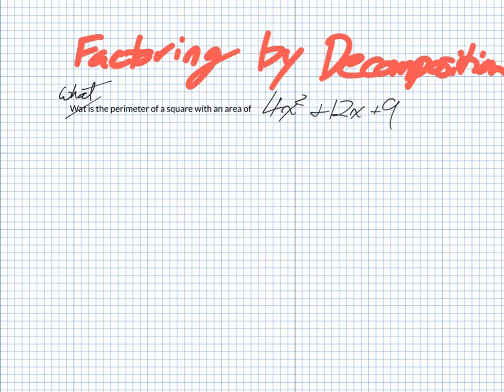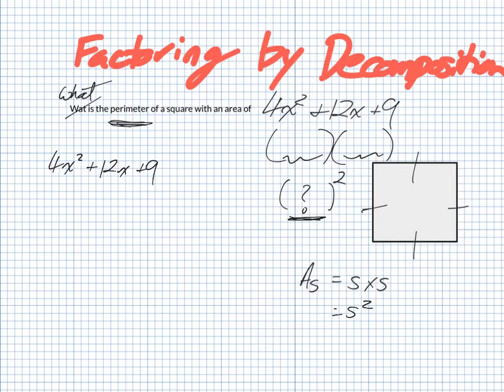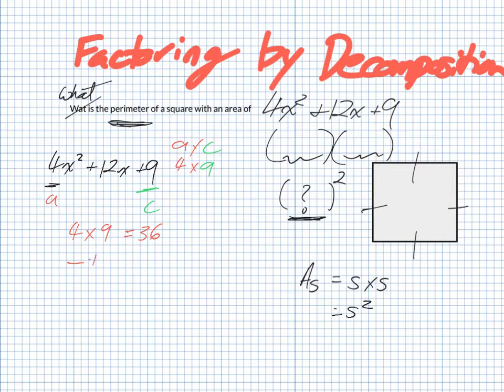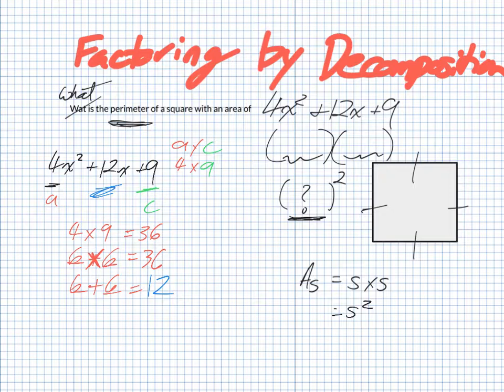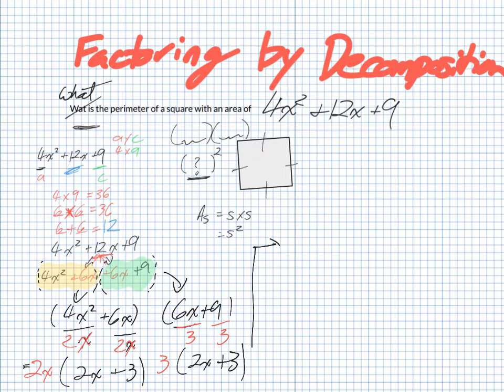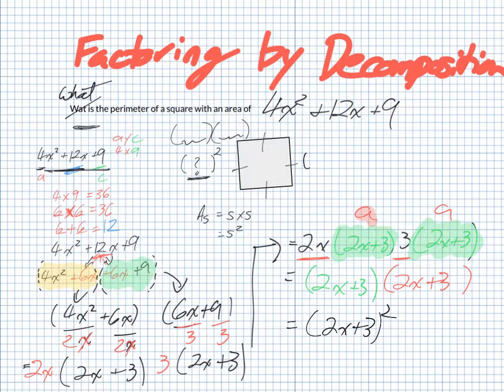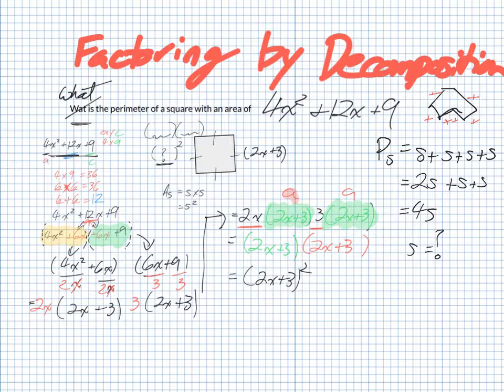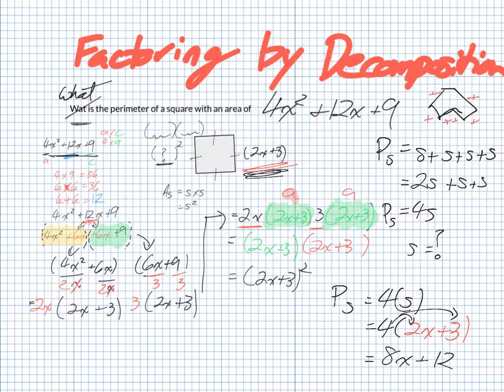Factoring by decomposition (Grade 11 University)